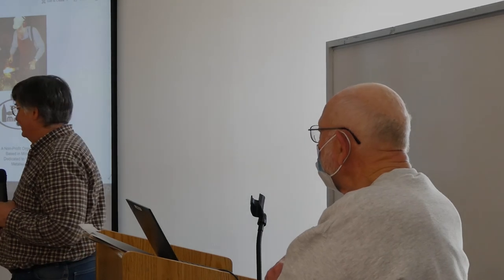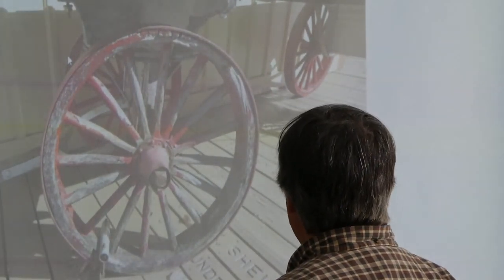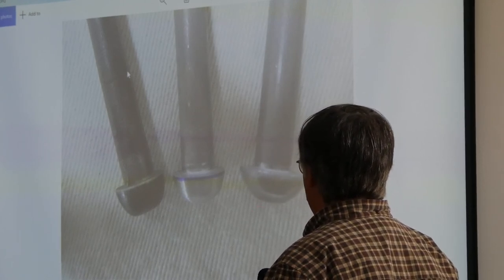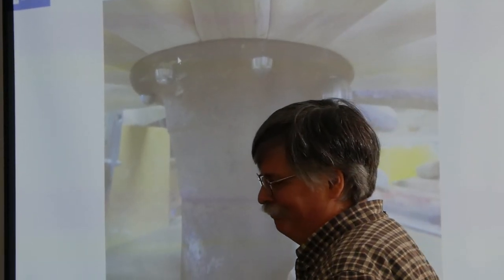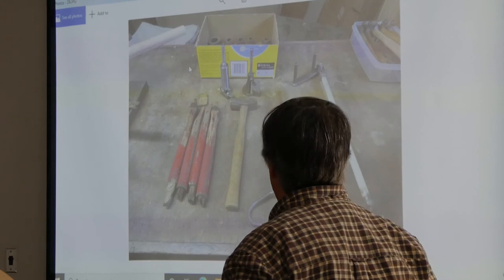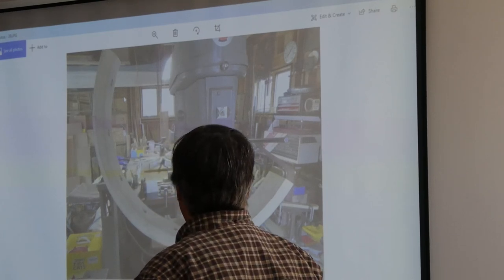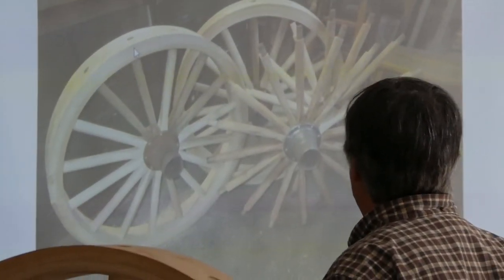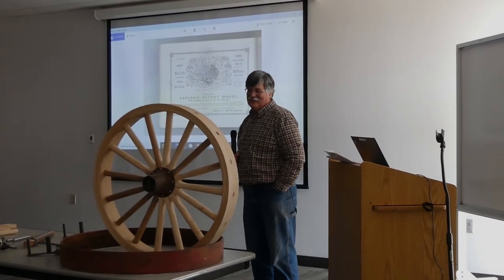NBAHS wheel restoration